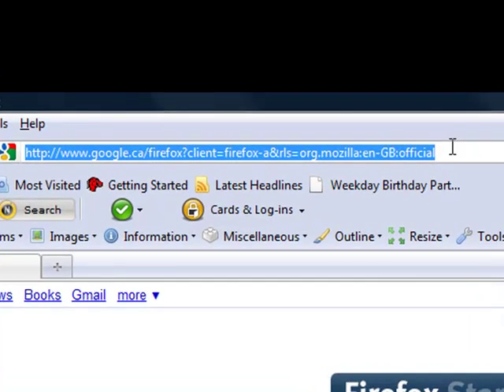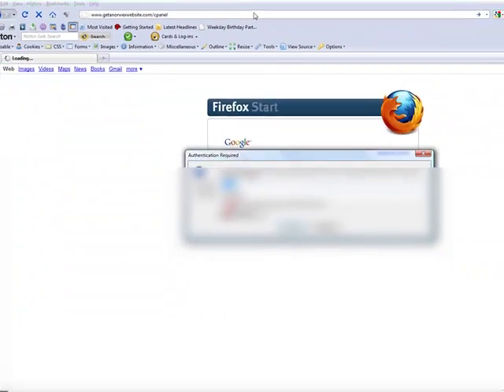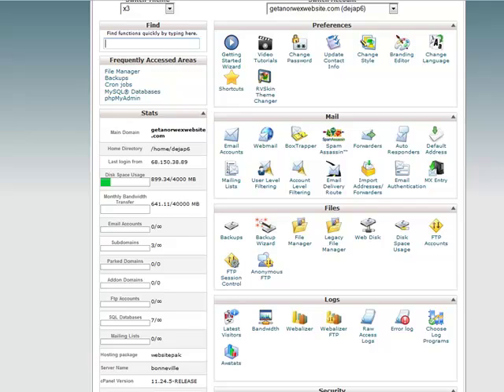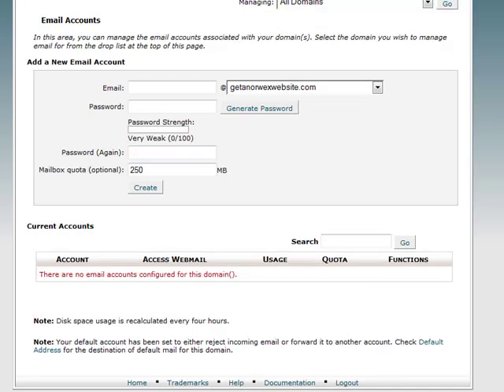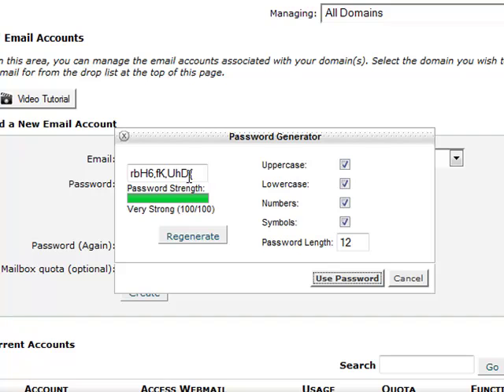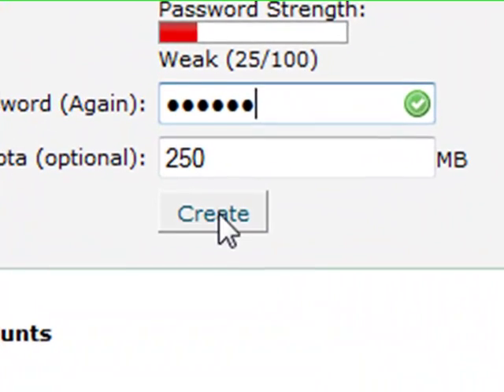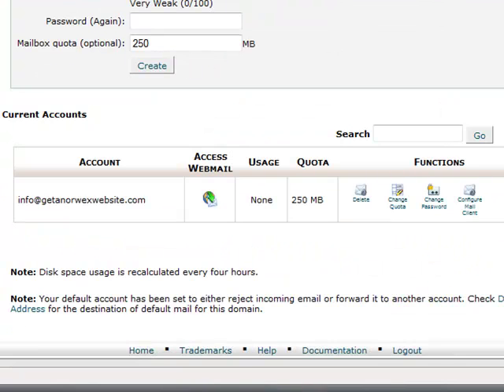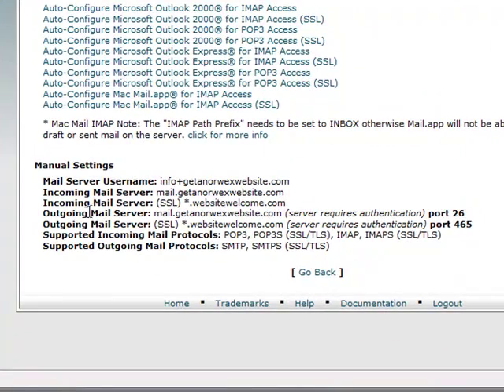Make an Email Account for Your Norwex Website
How to make an email account in the cpanel of your website